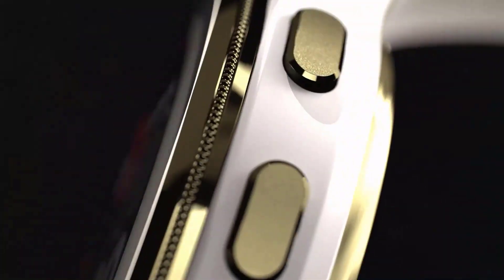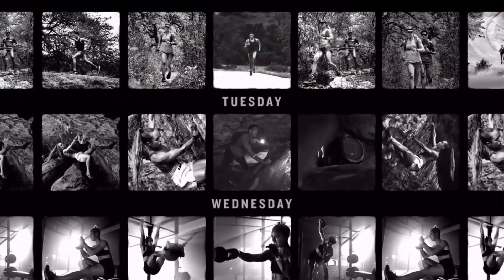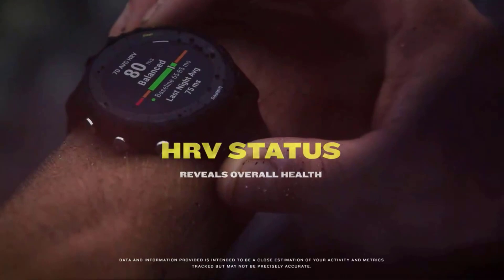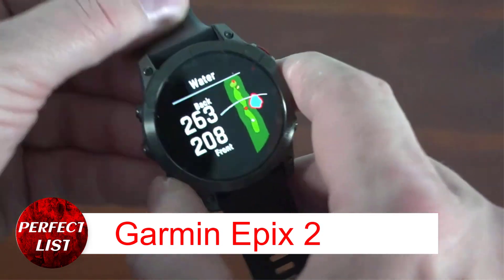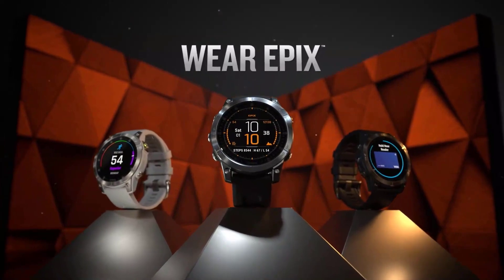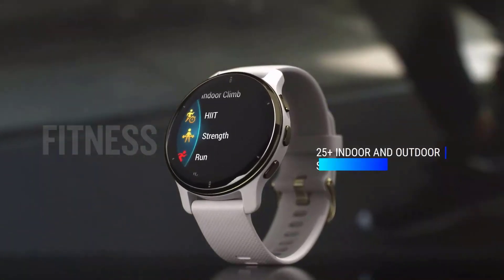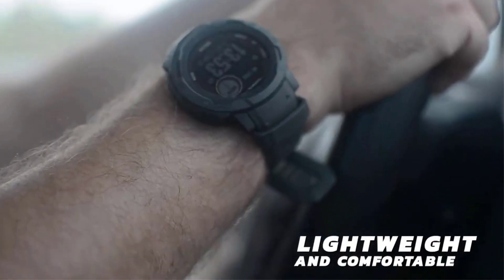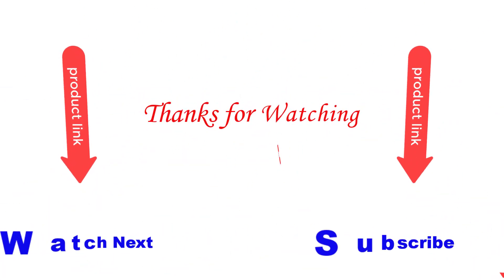Best Garmin watches 2023 | Best Garmin GPS trackers watch 2023 on the budget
🛄 Do you market the Best  Garmin watches? Here are the top 5 best Garmin watches on Amazon in 2023.
So, Let's save your time and money to find the best Garmin watches from the below list:
✅  Best Garmin watches List:
1. Garmin Fenix 7.
2. Garmin Forerunner 255
3. Garmin Epix 2
4. Garmin Venu 2 Plus
5. Garmin Instinct 2

I made this perfectlist based on my own opinion, Hours of research, price, quality, brand value, customer rating, feedback, and more to find the best product for you.